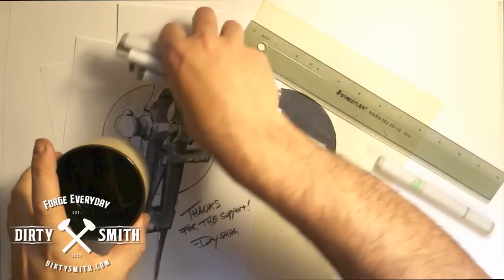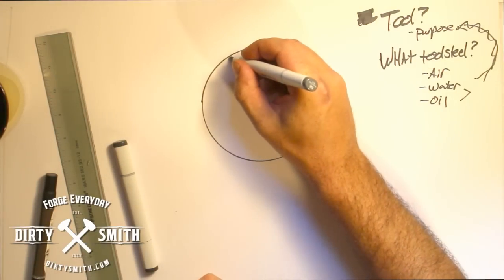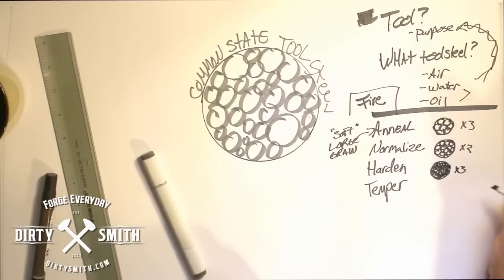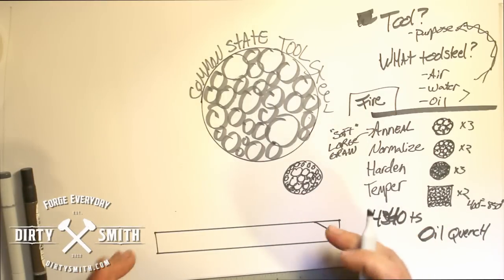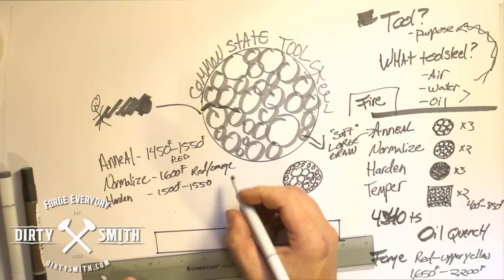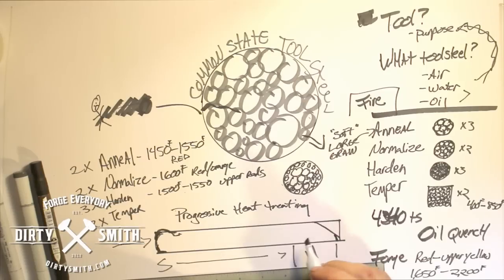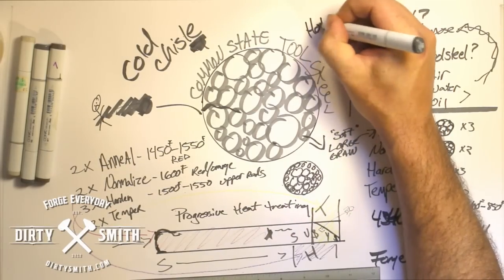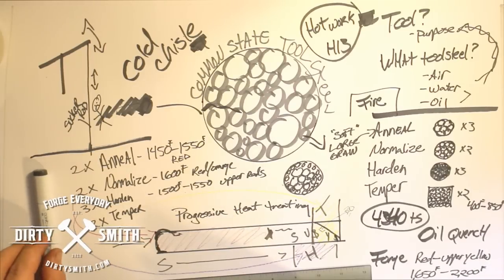Dirty Smith ep 31...and a half: Heat treating talk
Dirty Smith lectures the concept of heat treating and the theory of a progressive heat treat. The warnings, cautions and advice. This Forging Fridays is split in half. The second half we demonstrate how to forge and heat treat this for the functional of a cold chisel out of sucker rod.

Have something to say? Now is the time! Stay, sub and enjoy!

You can see more of the professional work at: DragonForgeLTD.com

Rory May Blacksmith 2017
Colorado, USA